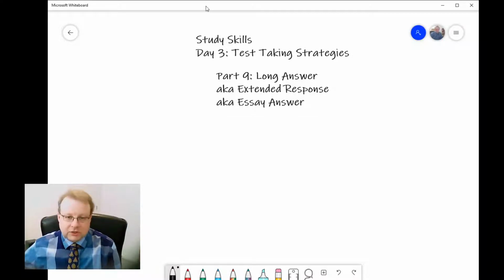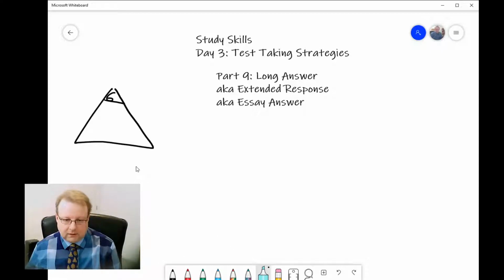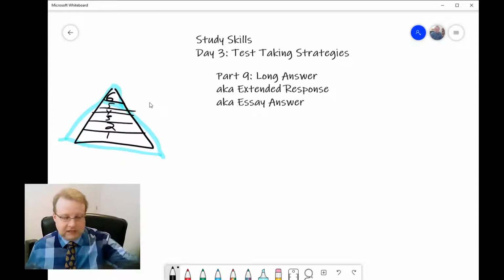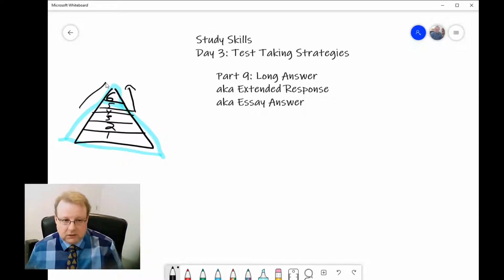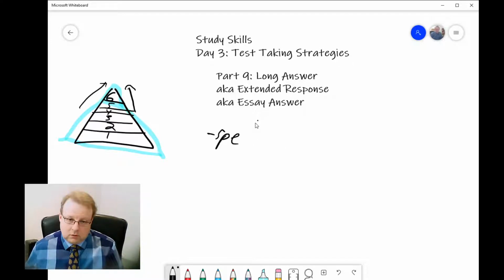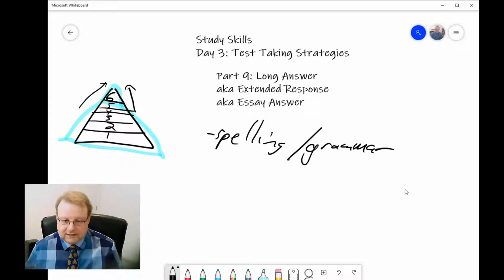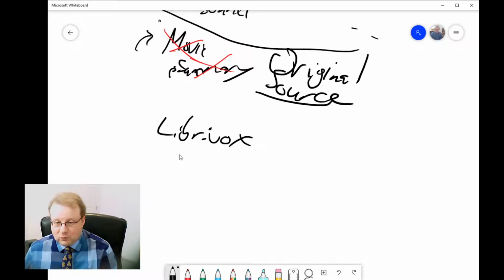Study Skills 3.9: Long Answer aka Extended Response aka Essay Answer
How to handle the extended response questions.